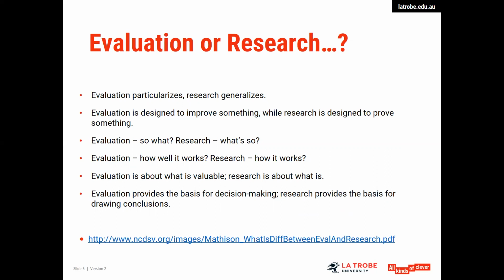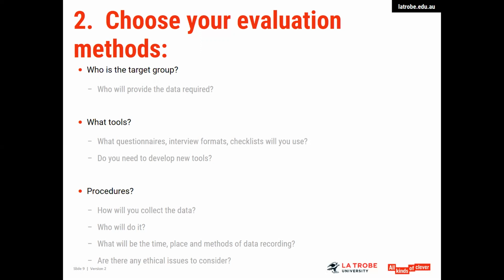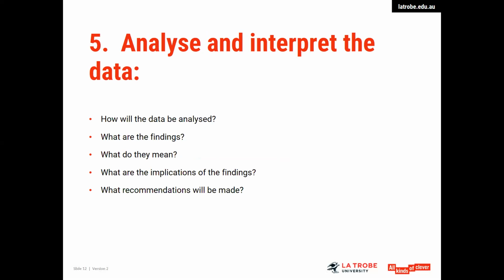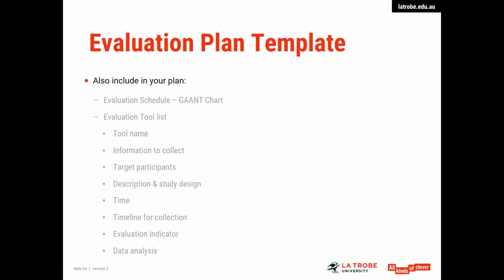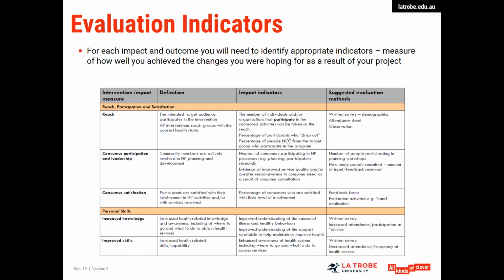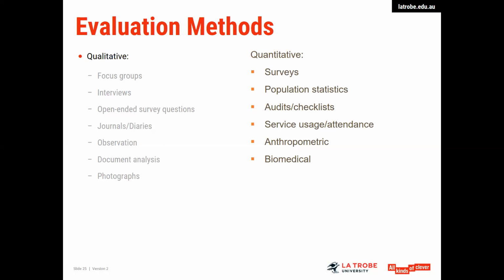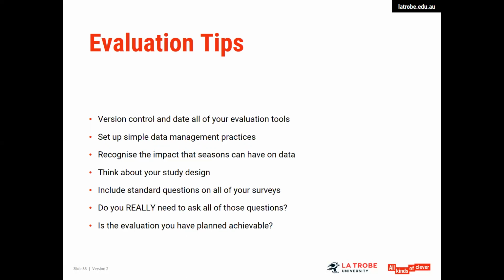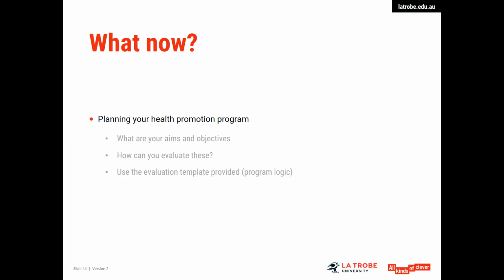PHE3HPE Week 9 Evaluation Part B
Evaluation Part B